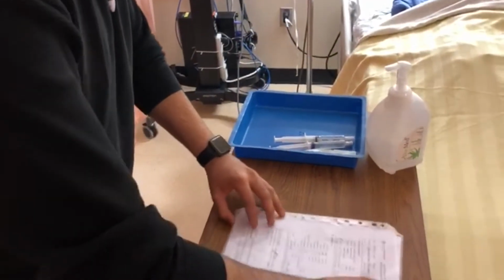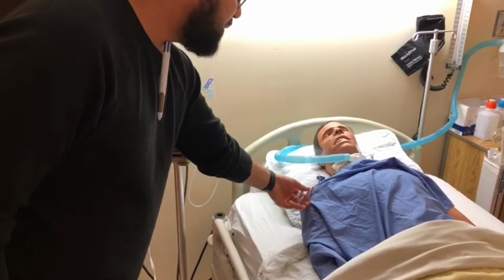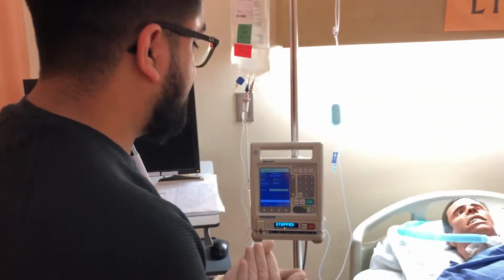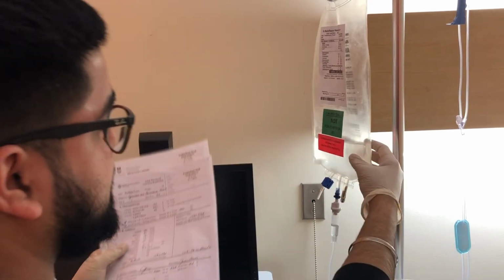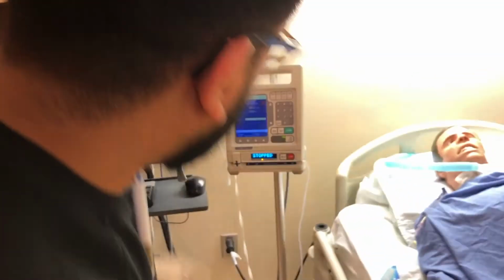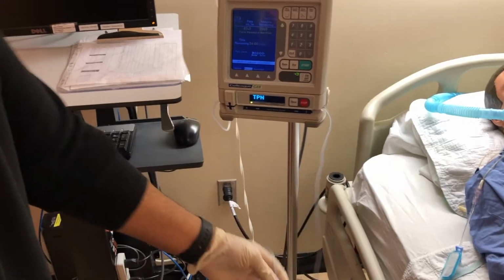Nurs 3532 Demo - TPN Administration & Tracheostomy Care.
First thing to mention is that my partner had accidentally stopped recording are 05:15. We had talked to April right away and she had told us that we could start recording again exactly where I had left off. I was in the middle of completing my second check for the TPN administration. The submission of the two combined videos was approved by April.

Second thing I want to mention is about the time. The total time is 22:12 but there a time in the video where there is a whole 1 minute allocated to fixing the beeping that is occuring during the demo. This would make the total time 20:30 - 21:00.

01:36 - I did not compare the additional additives that were listed on the TPN requistion because they were not mentioned on the MAR. I only compared the main products that were listed in the MAR. I did compare all the listed products on the TPN bag and requisition for my third check however.

04:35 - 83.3 mL/hr was the rate written on the doctors order sheet and the MAR. I did not show it in the video but I did know it was 83.3 mL/hr from looking at the sheets earlier.

05:15 - Into the second video at this time - continuing the second check in the second video.

05:56 - Would changes gloves before attaching tubing to CVAD port.

07:10 - If the clamp on the CVAD was not opened, would open before pressing the start button. If was not opened, the pump machine would beep and say "down stream occlusion", which did not occur and we were able to successfully see the 3 drips.

07:31 - Waiting for the 3 drips added to the additional time.

07:50 - Forgot to mention that I would come back to assess and I would also monitor labs for the patient to watch the chemistry levels and levels of the products in the TPN mixture.

08:30 - Suction was not turning on. I tried to turn on all switches and it did not switch/turn on. I did however explain through out the entire video to explain how the suction works, what range it should be within, and how to get intermittent suction to occur. This was a system malfunction and not under my control.

09:40 - Forgot to mention that we would also be looking for the dilator in the emergency basket. The machine to measure cuff pressure is called the monometer.

10:53 - Oxygen saturation would range from 98 - 100% to be considered adequate oxygenation. This is the level we would be assessing and watching through out our entire procedure.

11:48 - Did not apply second pair of gloves to each hand but should have done so, this would have prevented the discard at 14:10 from occurring.

12:17 -  Meant to say canula and dressing are dry and intact.

14:10 - Should have removed glove at same time, throwing both the catheter and glove out at the same time. I got distracted trying to find the garbage underneath me, the oxygen not working also threw me off. I should have removed glove with catheter to maintain cleanliness and sterility.

14:23 - Did not actually suction the sterile water but did mention is and discussed why this should be done.

14:36 - Would have changed gloves here, or would have had my 2nd pair of gloves on which I should have put on prior to suctioning, at this point.

15:16 -  I pressed he manometer too hard and inflated the cuff pressure above the 30 cm of H20. This could cause the cuff to burst, however I did correct the cm of H20 to the correct range by releasing the pressure.

15:45 -  Went to go get April or any help regarding the beeping coming from the pump. This took about 1 full minute, from 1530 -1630. This also threw me off and I should have changed my gloves after coming back to the actual procedure.

16:38 - Meant to say sterile technique, not clean technique. Changing a DIC requires sterile technique.

16:43 - Would have changed gloves after removing the DIC, and prior to inserting the new catheter. .

17:09 - DIC was not inserting properly, if sterile technique was broken, would need to get a new DIC.

17:11 -  I did break sterility on the DIC but touching just below the DIC rim. I did not notice because of me trying to insert it with some force, as well as my fingers/hand getting in the way of me seeing the other DIC.

18:51 - Would have changed gloves after removing the old dressing.

19:30 - This is the incorrect way of putting sterile cue tips or any sterile material into the sterile field. I should have dropped of brought them into the sterile field using sterile forceps. If sterile technique was to be broken here, a new sterile tray would need to be brought in. I was considering the time I had left and worked a bit too fast.

19:57 -  Dressing went into 2-inch border, in this case I moved the gauze back into sterile field because I only had one on hand. What would be the correct thing to do is to remove the gauze from the sterile field, and move the 2-inch border more into the field or get a brand new sterile set/tray.